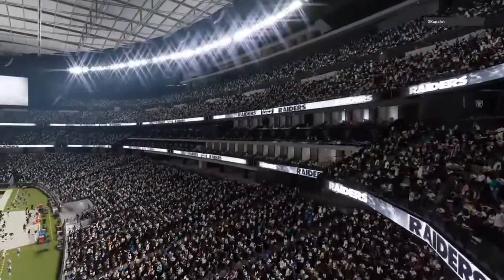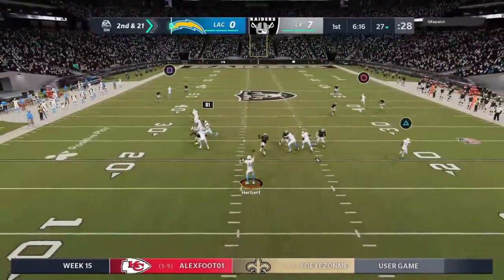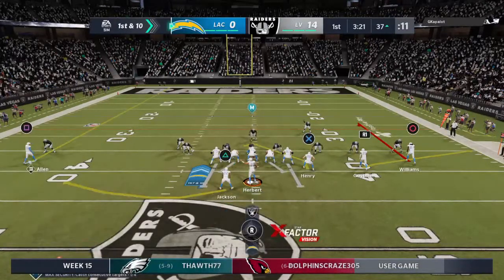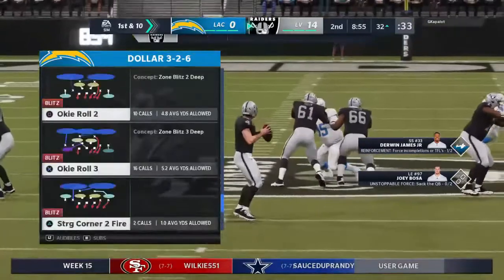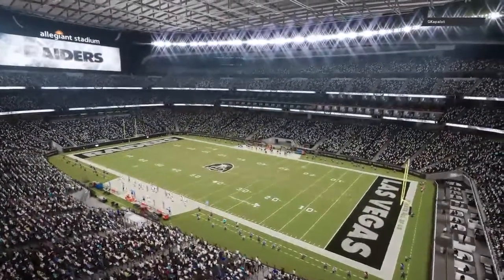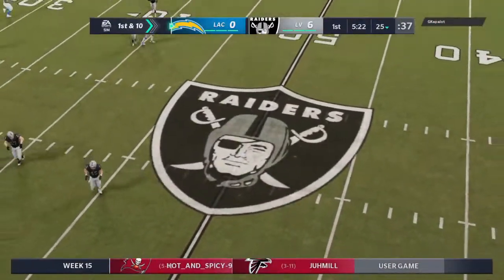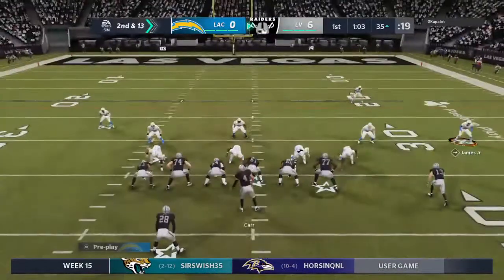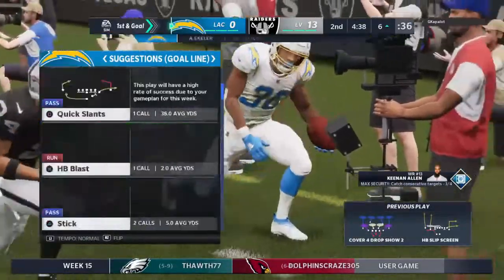Madden 21 - Any Given Sunday League - Week 14